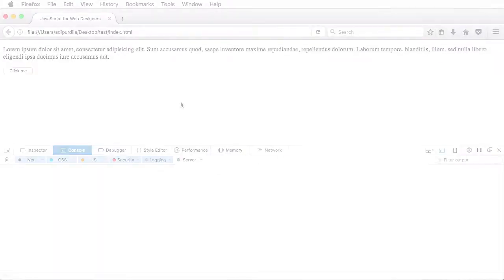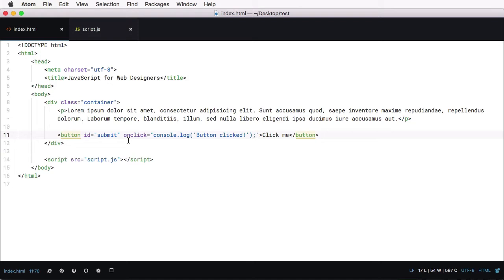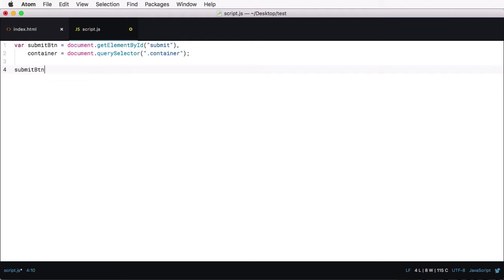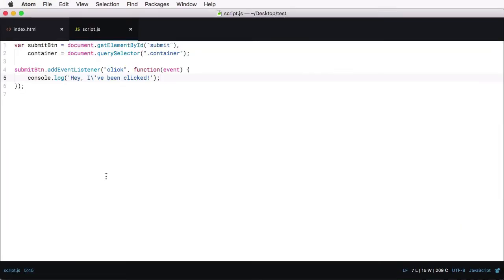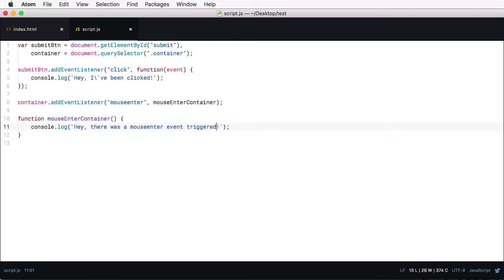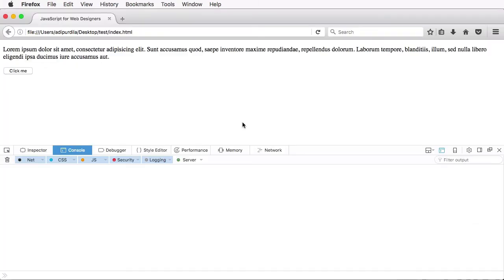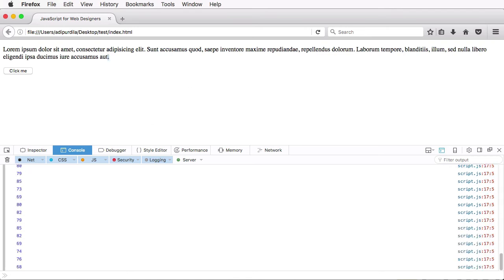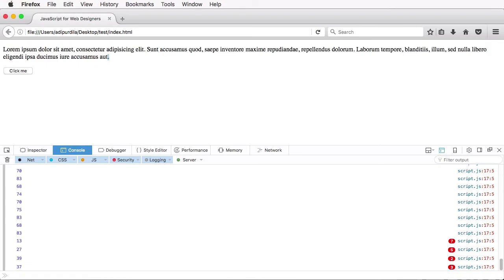Events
The term “JavaScript events” is perhaps a bit improper because the events are actually happening on the HTML side. All you can do in JS is listen to these events and react accordingly. Let’s see how.

If this course inspires you to learn JavaScript for web development, check out our comprehensive guide